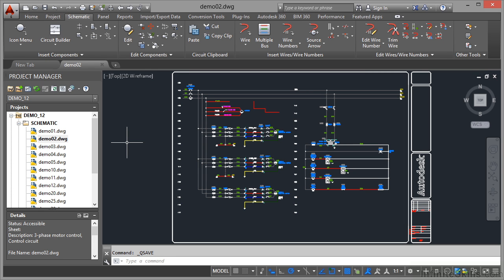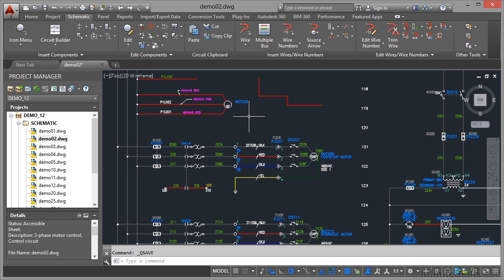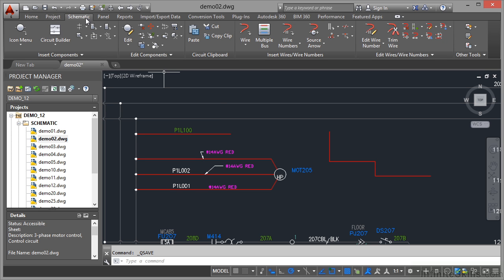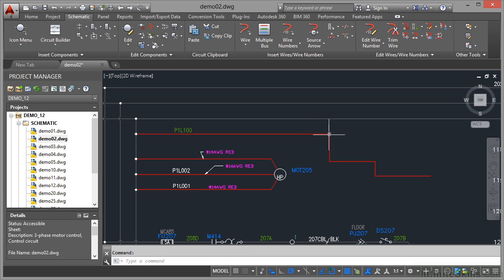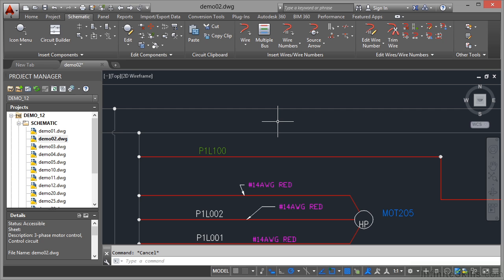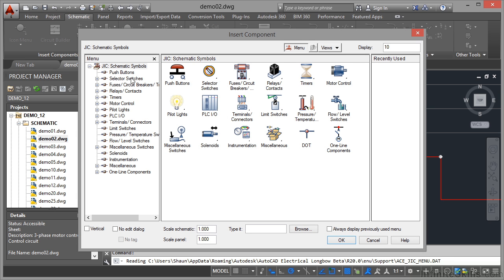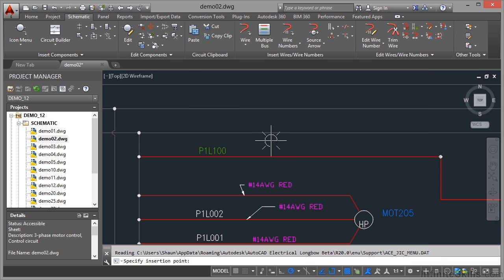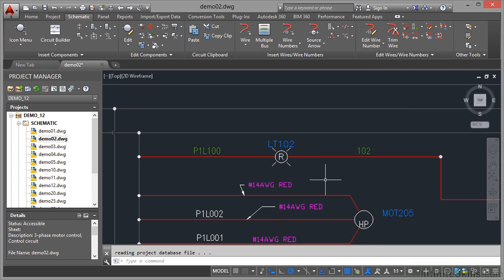12 01 Inserting A Component